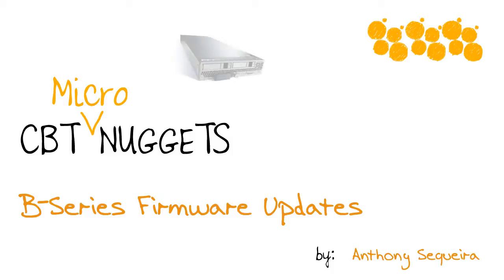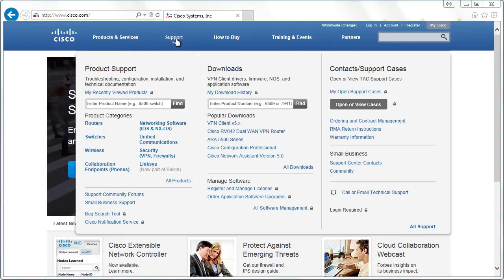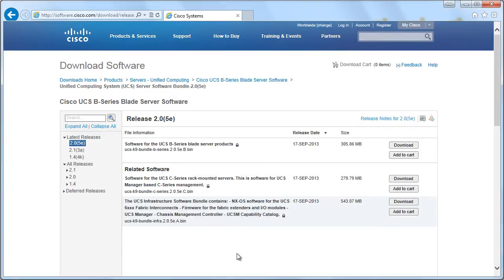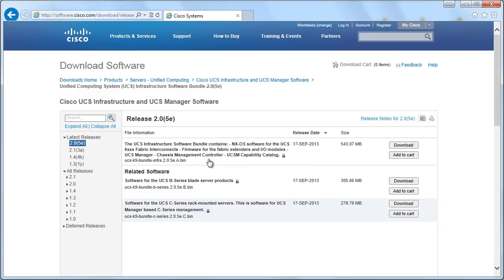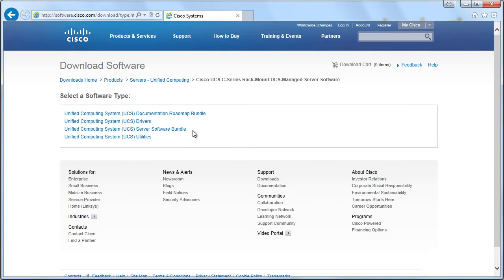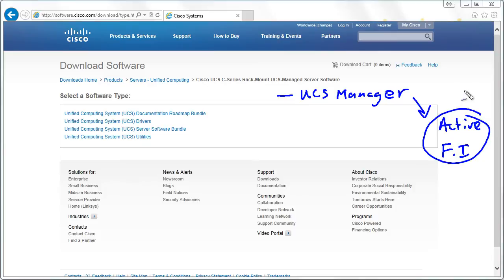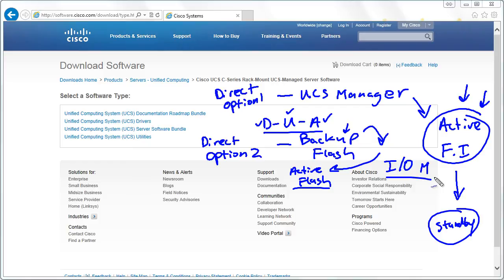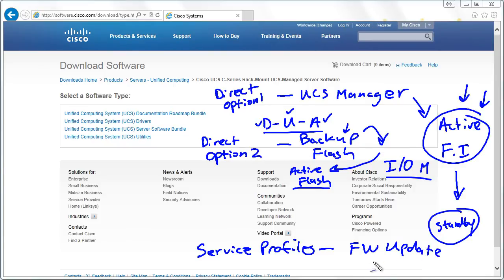MicroNugget: What are the B-Series Firmware Updates?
In this video, Anthony Sequeira covers Unified Computing System (UCS) B-Series firmware updates. Cisco used to put all of the firmware updates and bundle them into a single package that system administrators would have to try and deal with. Now, however, they’re separated into three primary bundles.

Anthony begins by visiting the Cisco website and demonstrating where you can download the three principal bundles of firmware updates.

These are comprised of the UCS B-Series Server Software bundle, the UCS Infrastructure and UCS Manager Software bundle, and the UCS C-Series Rack-Mounted UCS-Managed Server Software.

He’ll walk you through the various options and explain how you can determine which grouping you need.

One of the other areas that confuses many people is that there are different ways to apply these updates. Anthony will outline the various methods you can use, talk about the factors that go into determining which pathway you choose, then briefly explain how to execute them.